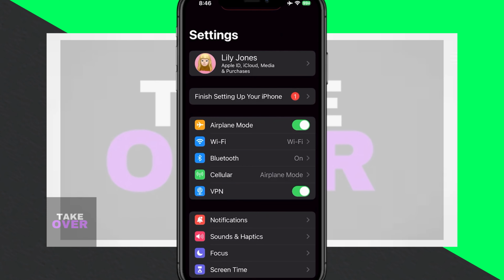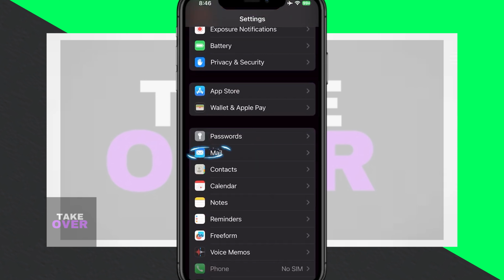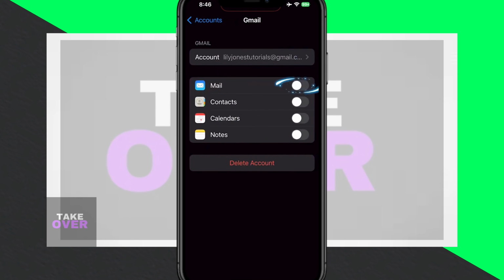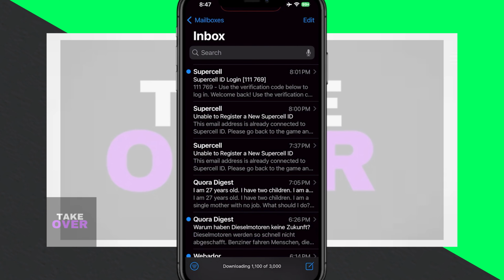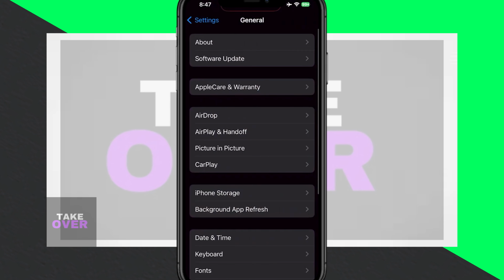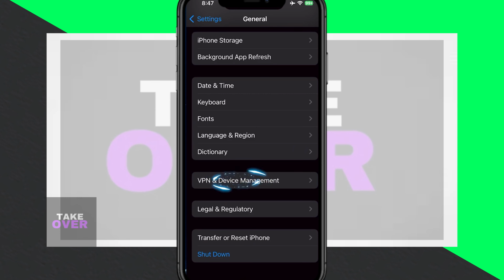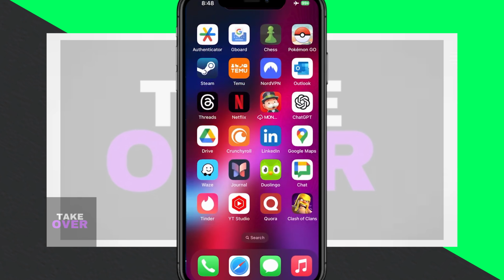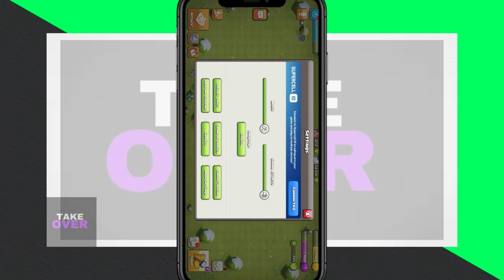How To Fix Supercell ID Verification Code Not Received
I'll show how to see deleted messages on whatsapp or how to read deleted messages on whatsapp searched as how to view deleted messages on whatsapp and how to recover deleted messages on whatsapp. This also helps on how to check deleted messages on whatsapp